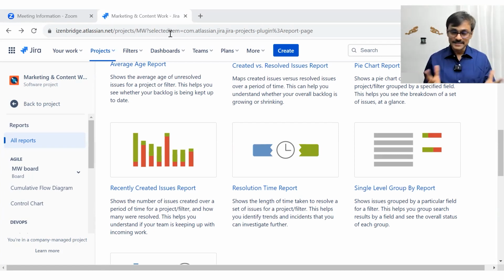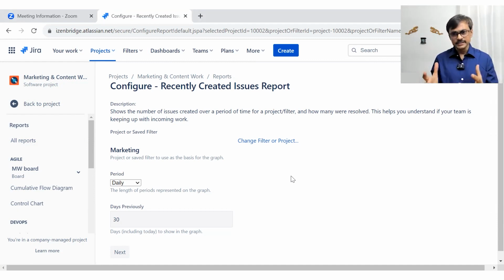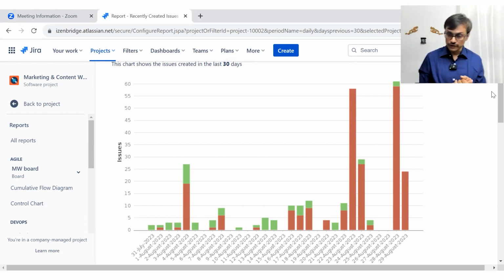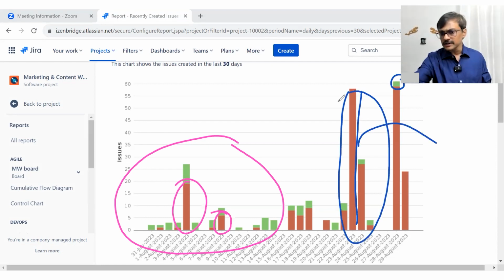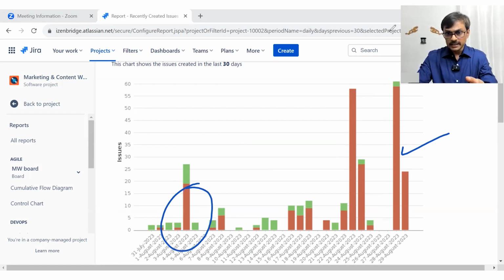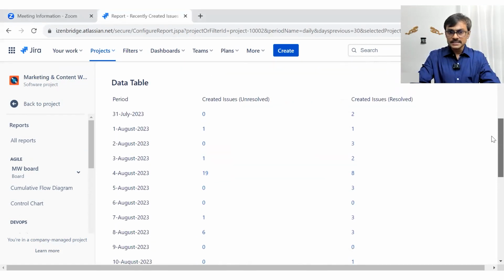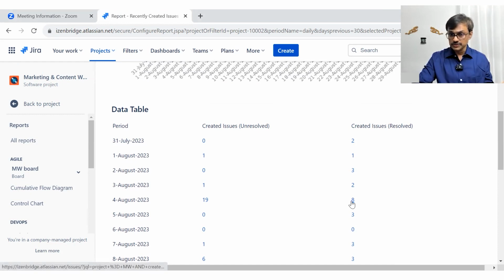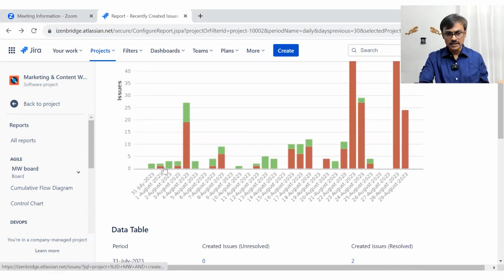Recently Created Issues - Jira Reports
The video is a detailed explanation and analysis of the 'Recently Created Issue Report' in Jira, a project management tool, particularly for Kanban projects. The speaker explains that this is an analytical report which helps in understanding the trend of issue creation and resolution over a selected period. The video covers how to filter the report for specific projects or data, select the scale (hour, week, day), and analyze the trend through colored bars representing created, resolved, and unresolved issues. The speaker emphasizes the importance of this report for managers and leaders to understand work resolution, past work getting stuck, and the trend of incoming work. It helps in identifying areas of concern, like unresolved issues from the past, and take necessary actions to move them to the resolution stage. The speaker encourages viewers to explore this report as it provides a clear trend of incoming work and requires attention to past unresolved issues.